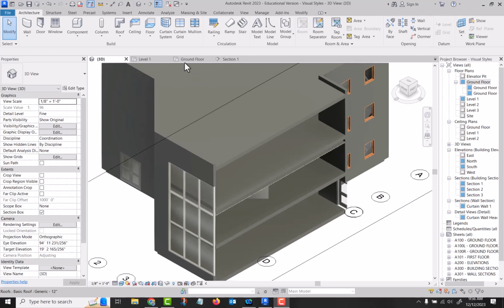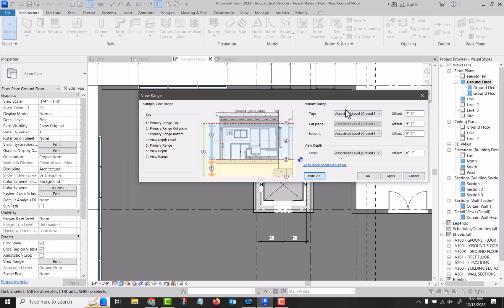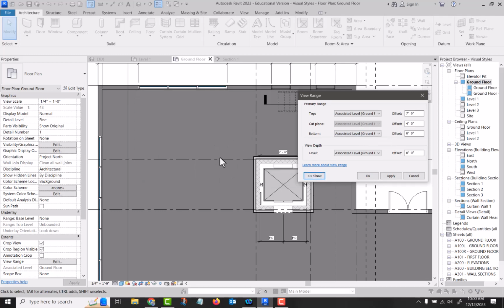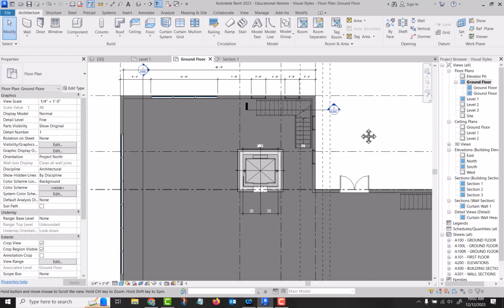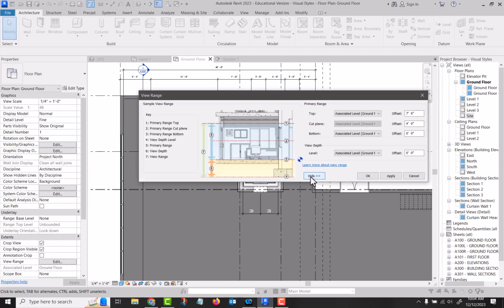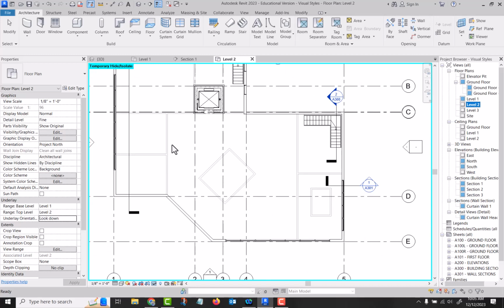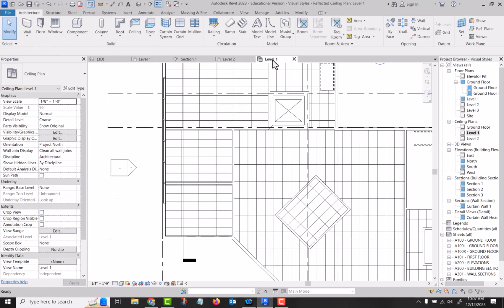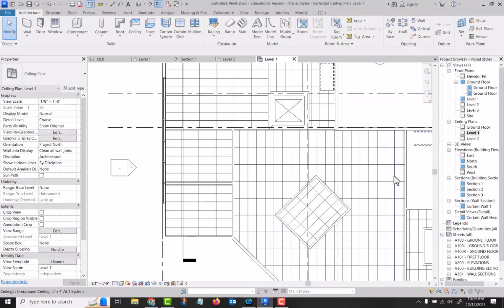DFTG 1127 Week 9 Part 2